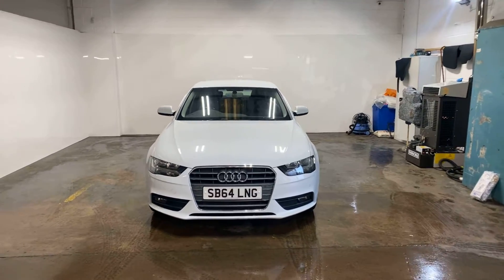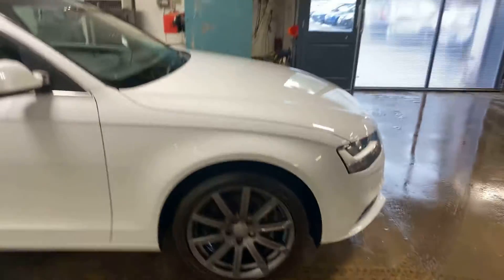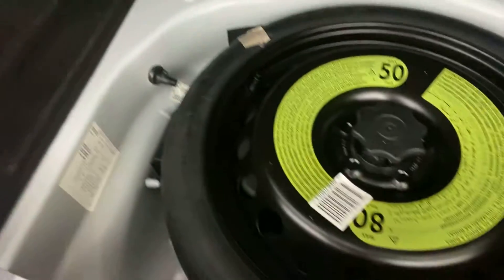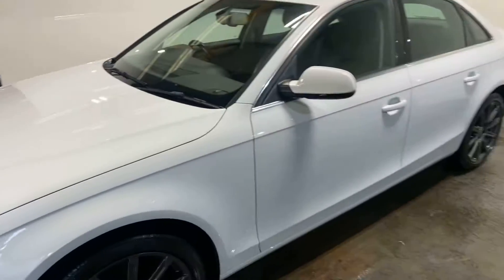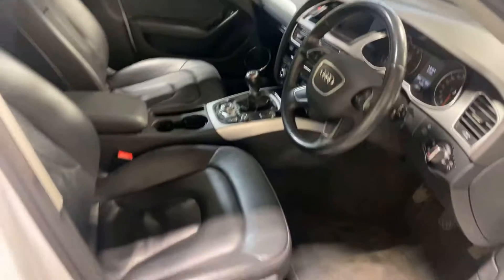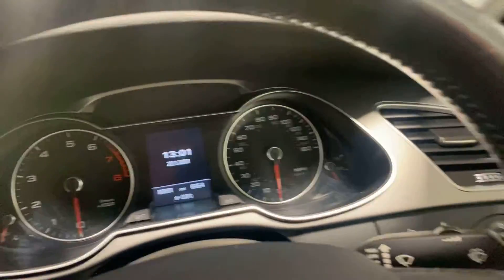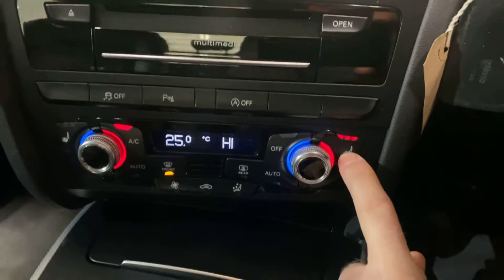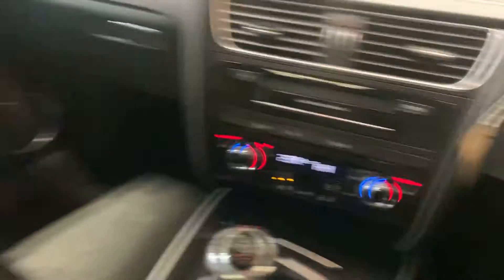22 January 2021